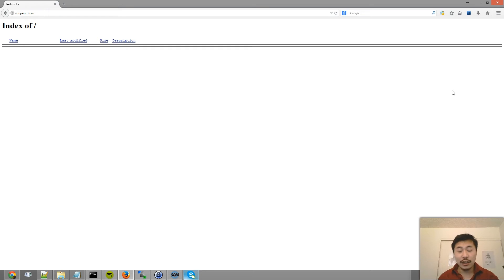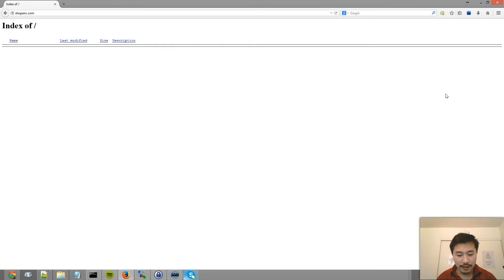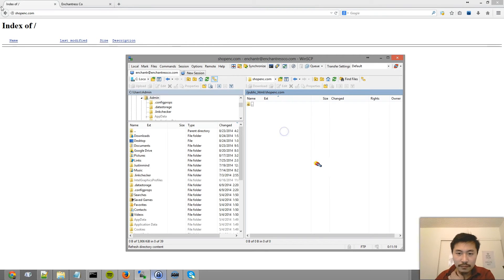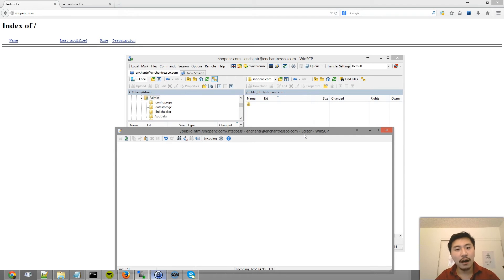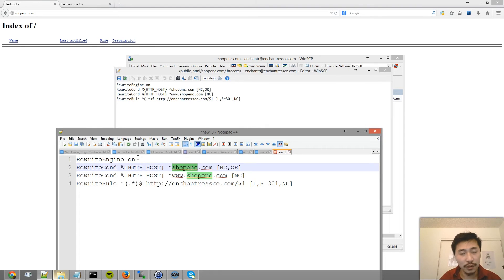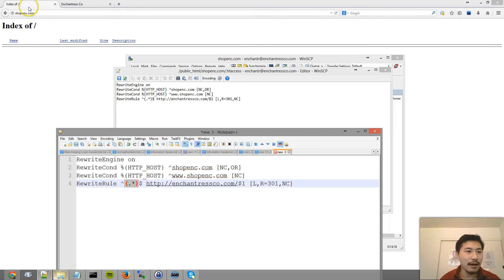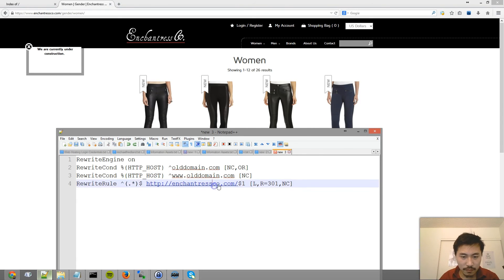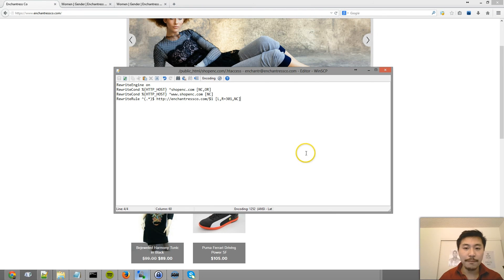How to 301 Redirect a Domain Name to Another Using .htaccess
Yan Sheng Huang explains how to do a 301 redirect from one domain name to another using the .htaccess file. This is the preferred method to maintain existing SEO or search engine optimization. This works on Linux servers which is what the majority of web hosts run on.